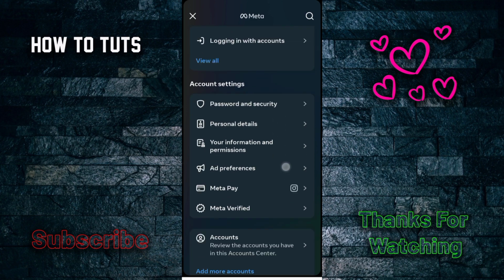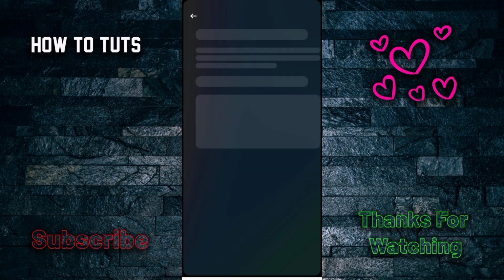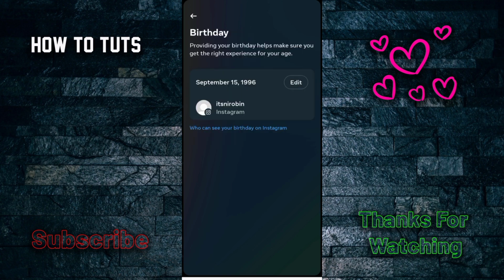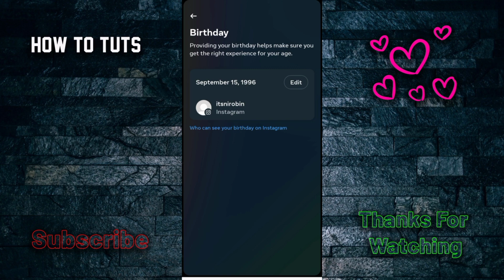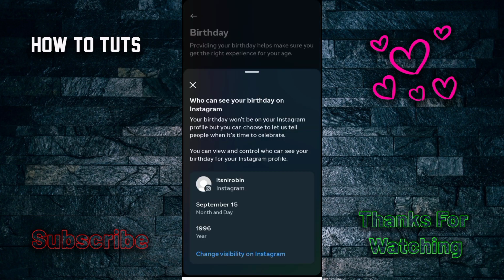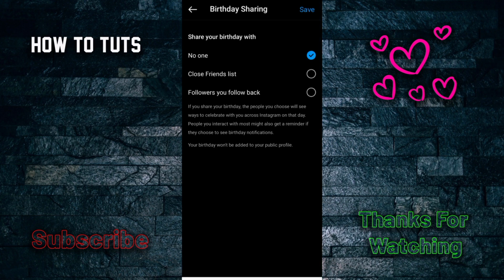How To Remove Birthday On Instagram Account 2024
In this video, I will guide you on How To Remove your Birthday On Instagram Account 2024. Trending social media apps, AI apps, android apps, money apps, new Android apps, and how-to tuts are being top-ranked in YouTube search results. Enjoy It :)